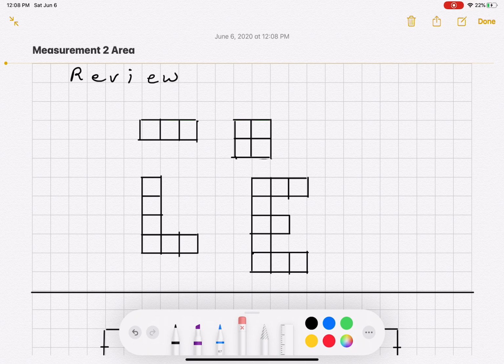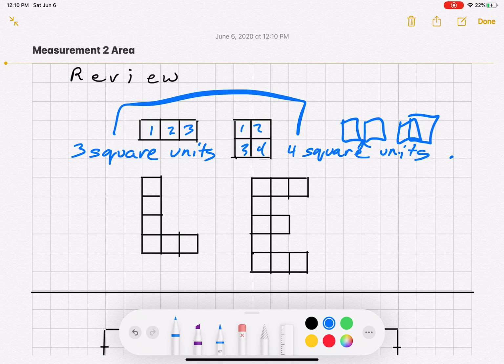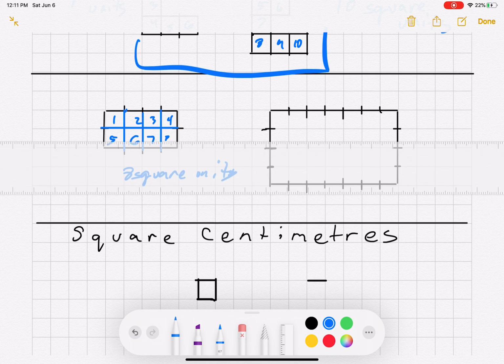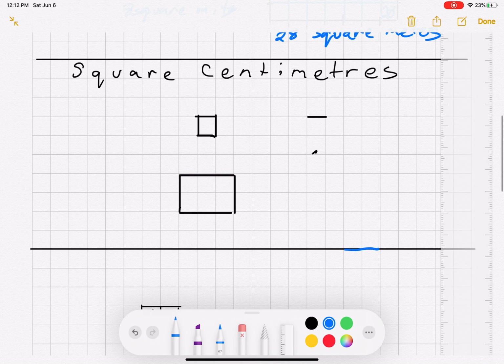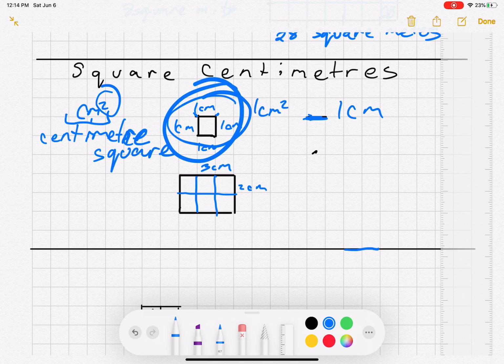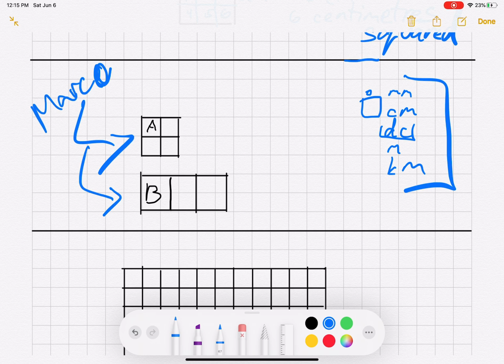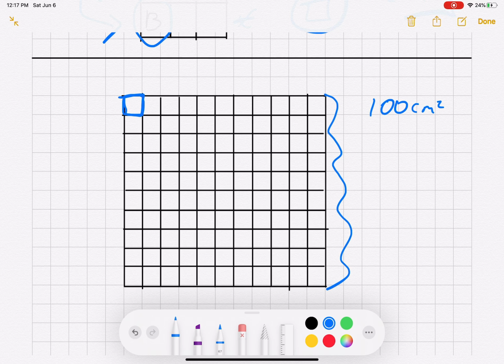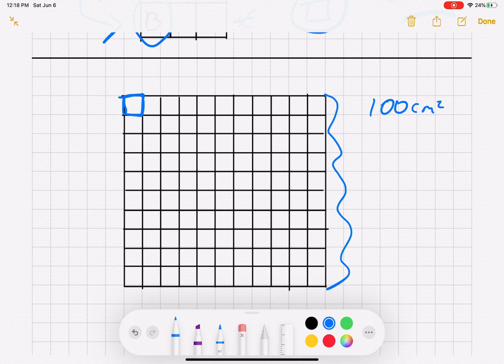Measurement 2 Area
Alberta Math curriculum, Grade 5, measurement area and perimeter, using JUMP math